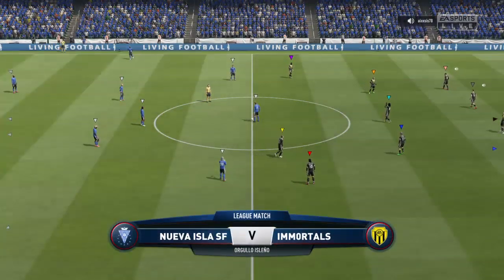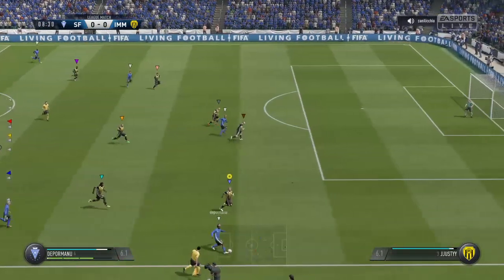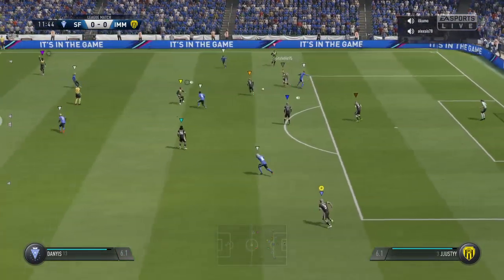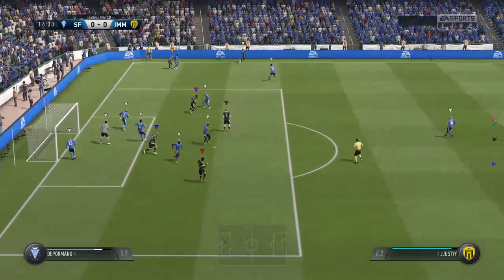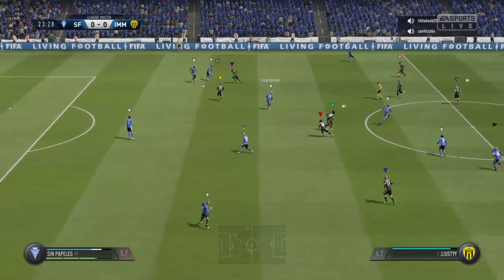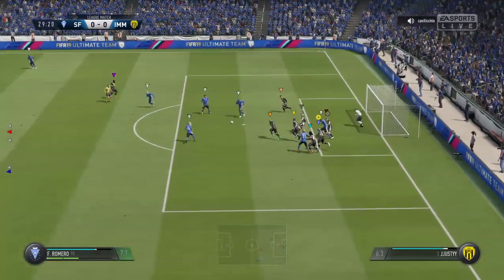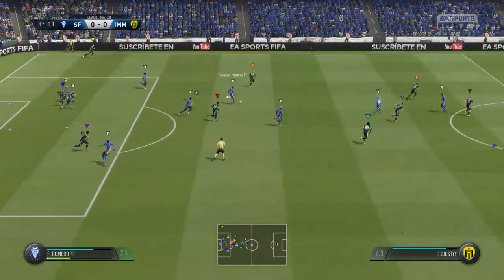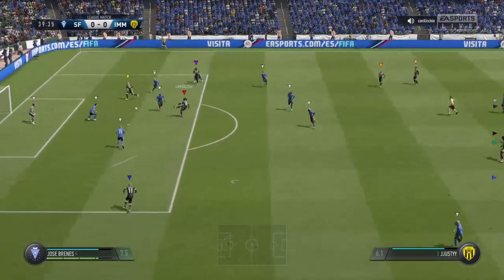Imm0rtals vs Red Hanks Acerrana 1926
Channel for the Immortals FIFA PS4 club